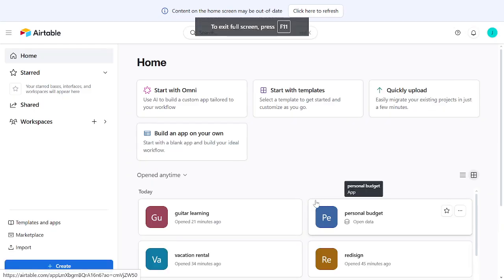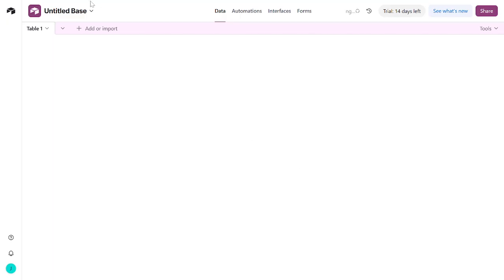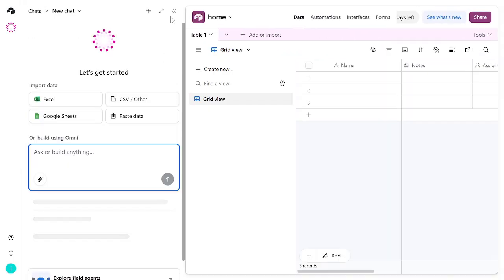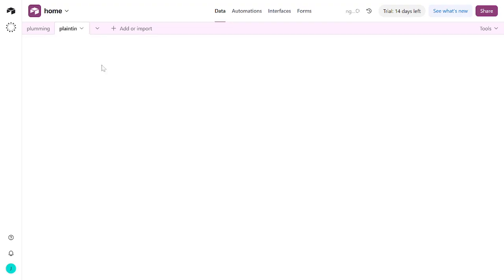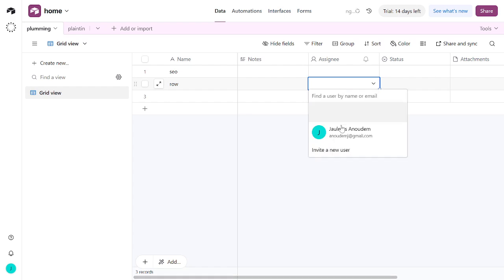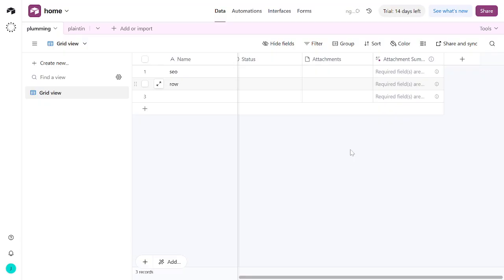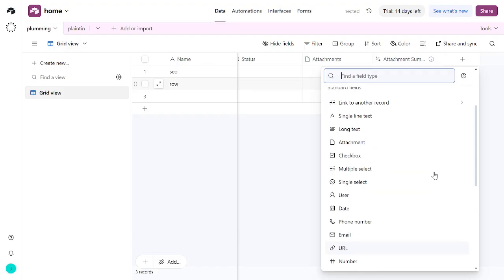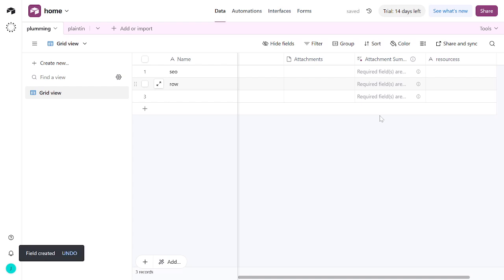How To Use AIRTABLE To Manage A Home Improvement Project (Complete 2025 Guide)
Welcome to this comprehensive How To Use AIRTABLE To Manage A Home Improvement Project (Complete 2025 Guide) tutorial! In this detailed guide, I'll walk you through everything you need to know about How To Use AIRTABLE To Manage A Home Improvement Project (Complete 2025 Guide).

What You'll Learn in This How To Use AIRTABLE To Manage A Home Improvement Project (Complete 2025 Guide) Tutorial:
• Complete step-by-step instructions for How To Use AIRTABLE To Manage A Home Improvement Project (Complete 2025 Guide)

Whether you're a complete beginner or looking to improve your skills, this How To Use AIRTABLE To Manage A Home Improvement Project (Complete 2025 Guide) tutorial covers everything from basic concepts to advanced strategies. I've designed this guide to be easy to follow, practical, and immediately actionable.

Why This How To Use AIRTABLE To Manage A Home Improvement Project (Complete 2025 Guide) Tutorial is Different:

 Perfect for:
• Beginners who want to learn How To Use AIRTABLE To Manage A Home Improvement Project (Complete 2025 Guide) from scratch

Don't forget to LIKE this video if it helped you learn How To Use AIRTABLE To Manage A Home Improvement Project (Complete 2025 Guide) and SUBSCRIBE for more in-depth tutorials like this one!

Questions? Drop them in the comments below! I read every comment and try to respond to as many as possible.

• Share with anyone who might benefit from learning How To Use AIRTABLE To Manage A Home Improvement Project (Complete 2025 Guide)